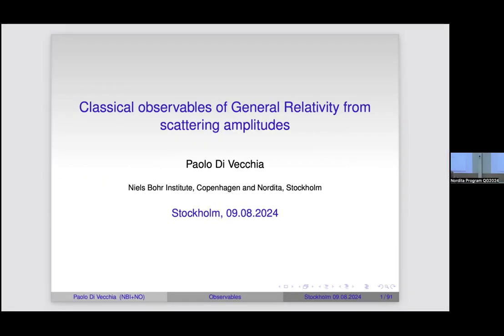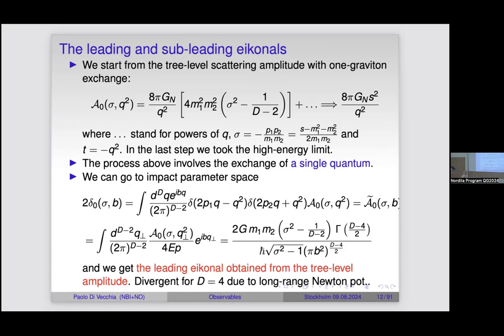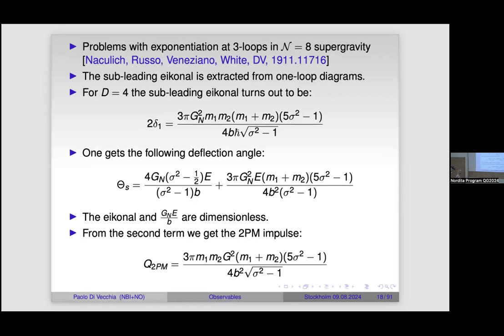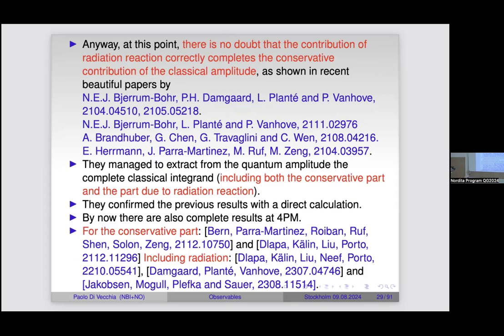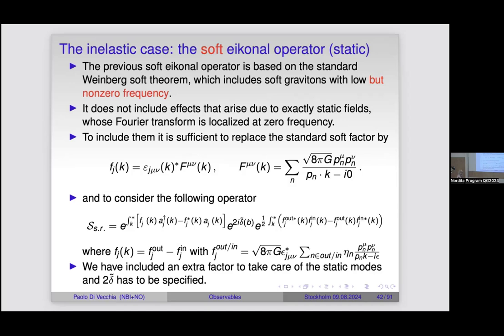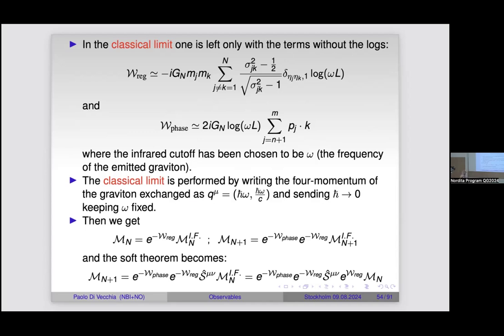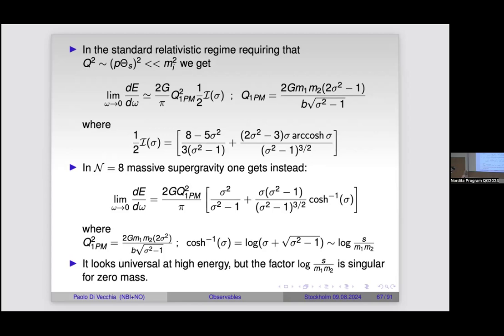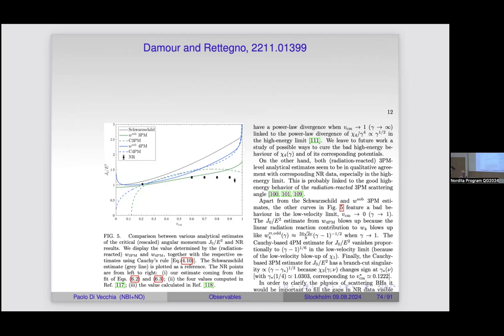Paolo Di Vecchia - Classical observables of General Relativity from scattering amplitudes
Week 2 [August 5-9]: Workshop on Formal Aspects and Consistency of Quantum Gravity Approaches, part I

Classical observables of General Relativity from scattering amplitudes

Paolo di Vecchia (Nordita)

I will be using scattering amplitudes, instead of the Lagrangian of General Relativity (GR), to compute classical observables in GR. In the first part of the seminar I will consider the elastic scattering of two massive particles, describing two black holes, and I will show how to compute the eikonal up to two-loop order, corresponding to third Post-Minkowskian (3PM) order, that contains all the classical information. From it I will compute the first observable that is the classical deflection angle. In the second part of the seminar I will consider inelastic processes with the emission of soft gravitons. In this case the eikonal becomes an operator containing the creation and annihilation operators of the gravitons. The case of soft gravitons can be treated following the Bloch-Nordsieck approach and, in this case, I will be computing two other observables: the zero-frequency limit (ZFL) of the spectrum dE/dω of the emitted radiation and the angular momentum loss at 2PM and 3PM. I will consider also the case in which there are static modes localised at ω = 0. In the third part of the seminar I will be discussing soft theorems with one graviton emission, first briefly at tree level, and then at loop level following the paper by Weinberg from 1965. Assuming the eikonal resummation and that all infrared divergences in the case of gravity come only from one loop diagrams, I will compute the universal soft terms of the waveform, that are 1ω, log ω and ω log2 ω, first at the tree and one-loop level and then for the last two observables also at two-loop level. I will then use them to compute their contribution to the spectrum of emitted energy. Then I will present a guess for the terms ωn logn+1 ω for n = 2, 3. Finally, if I have time left, I will study the high energy limit. In particular, since the graviton is the massless particle with the highest spin, we expect universality at high energy in any gravitational amplitude. I will show that universality at high energy is satisfied both in the elastic and inelastic case, but this happens in the inelastic case in a very non trivial way. I will end with some conclusions and with a list of open problems.